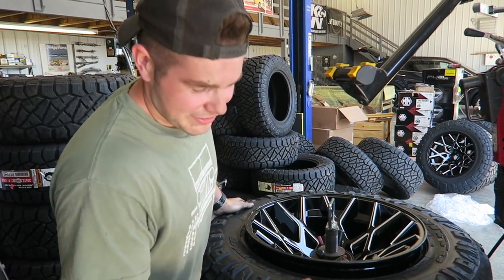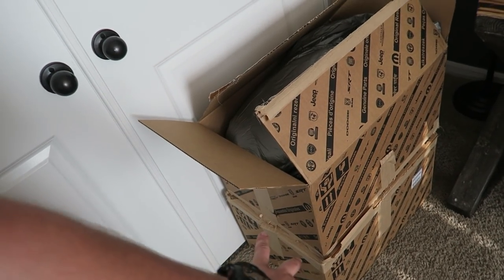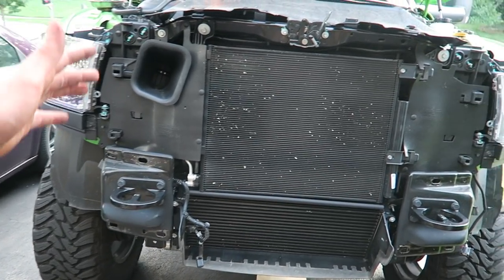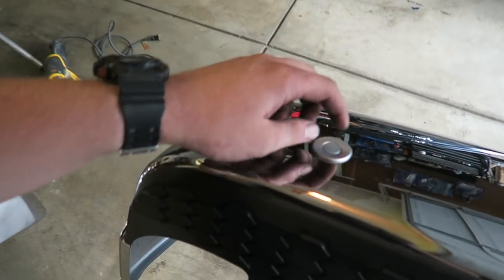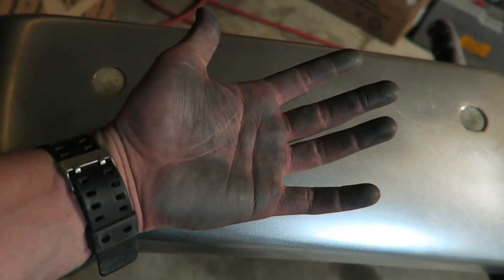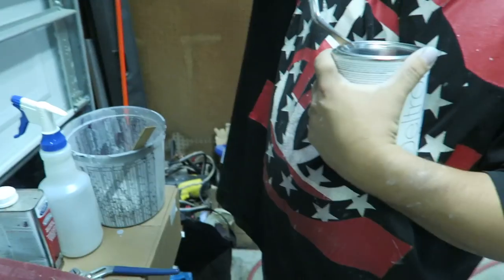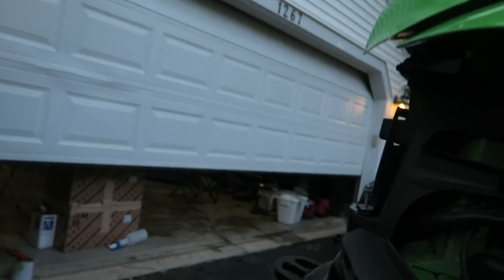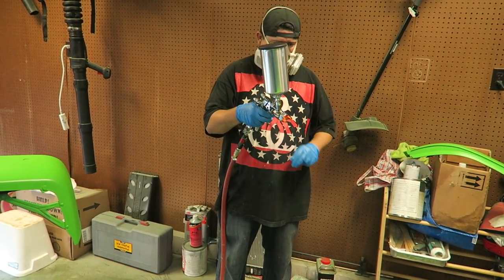HOW TO Color Match CHROME Bumpers!!! *Painting Chrome*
I finally Color Match my truck!! The truck looks incredible now and i am so happy with the result i saved over $1000 doing it myself and I couldn't be any happier! Super excited for how it turned out and for whats to come!

30 Days of FREE Amazon PRIME!!

Links:

30 Days of FREE Amazon PRIME!!
24 Pack Black Ice